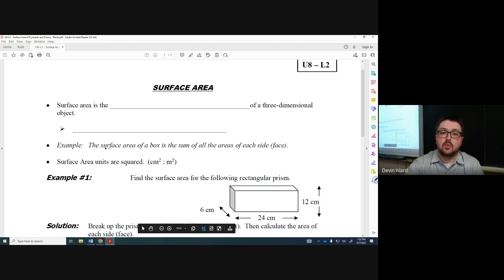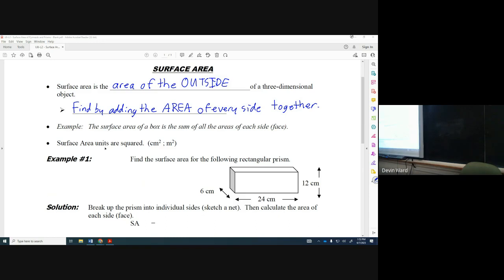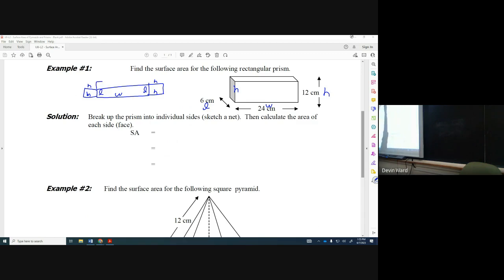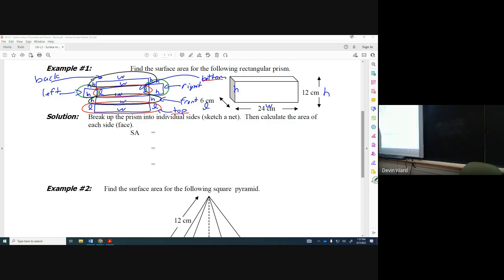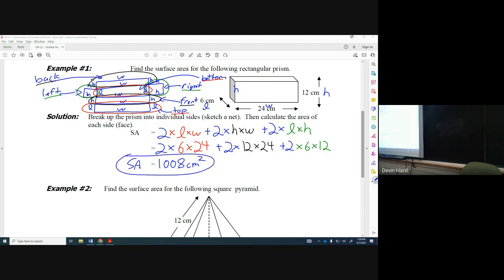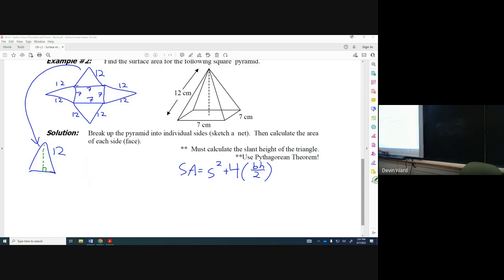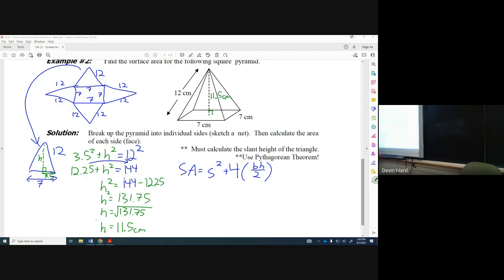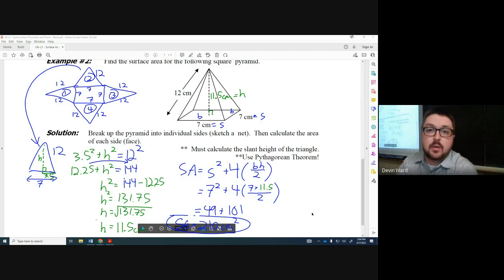U8-L2: Surface Area of Pyramids and Prisms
MFM2P Lesson